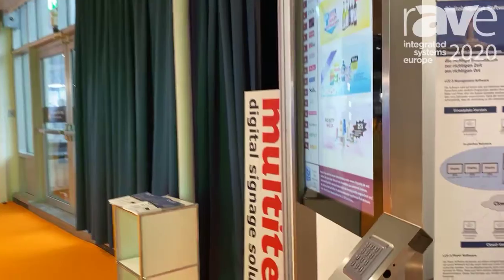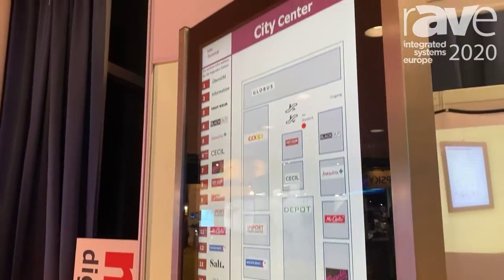ISE 2020: Multitech Features Digital Signage Solution with Accessible Keypad in Lieu of Touch Screen